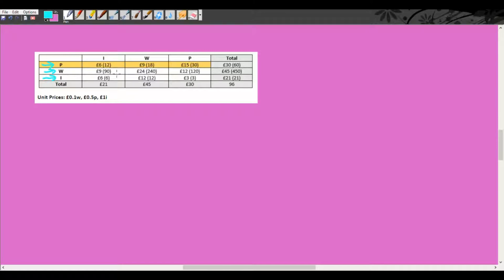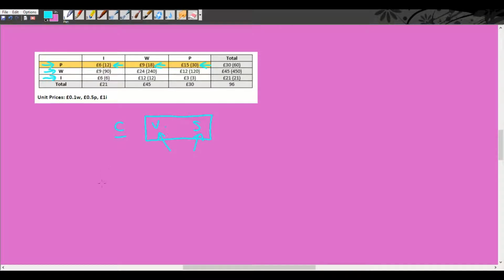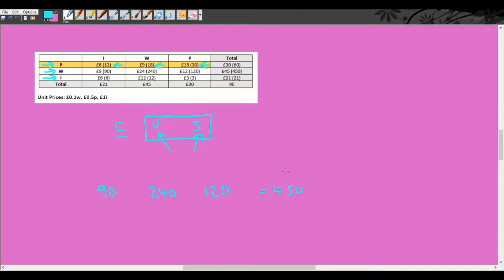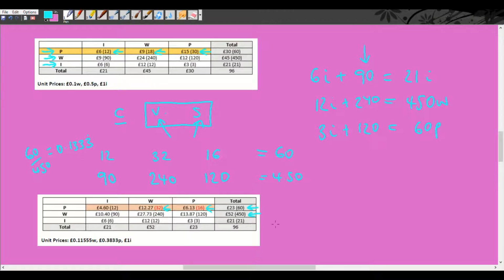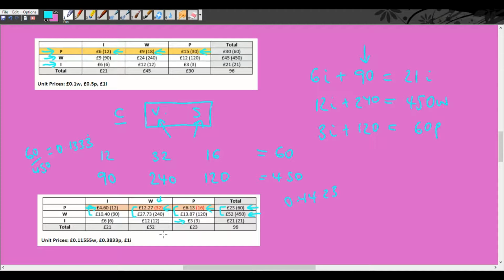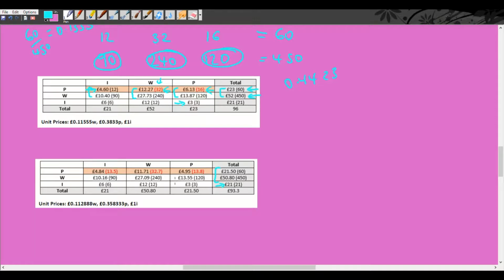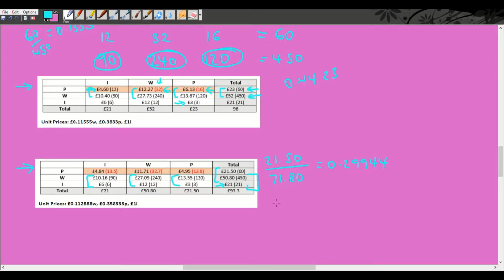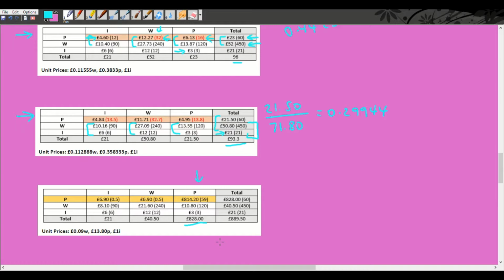Theory of Value, Theory of Distribution, and the Transformation Problem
I show using Sraffa's 3 sector scheme the connections between theory of value and theory of distribution, and how changes to the distribution of the surplus product effects all of the prices in society. I use this to explain the basis for the transformation problem - the problem of transforming from labour values to prices of production in Marx's Capital vol.III.

I also show how changes to distribution to the surplus can vastly affect GDP, thereby breaking the link between GDP and productivity, and that multiple different equilibrium are possible from the same aggregate supply and demand.